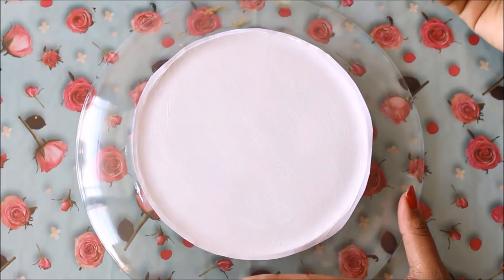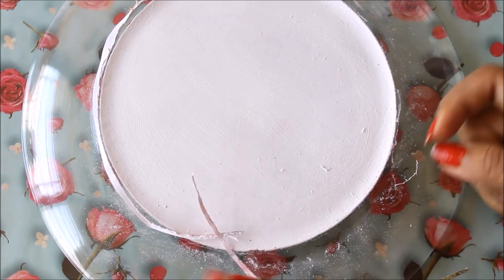REVERSE DECOUPAGE ON GLASS PLATE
DECOUPAGE ON CANVAS FOR BEGINNERS
DECOPAGE ART: découpage is the art of decorating an object by gluing colored paper cutouts onto it in combination with special paint effects, gold leaf and other decorative elements. ...

MATERIALS REQUIRED:
1) DECOUPAGE PAPER
5) GLASS PLATE

2) Decou-Page Glue OR Mod Podge Matte All-In-One Decoupage Sealer / Glue / Finish

3) GLASS BOTTLE/ WOODEN BOX / PLASTIC / CANVAS SHOES

4) VARNISH Liquitex Professional High Gloss Varnish OR Camlin Arfina Artist'S Picture Varnish Spray

5) FLAT BRUSH NO. 10, Round brush no. 1

6) Acrylic paint OR Chalk paint